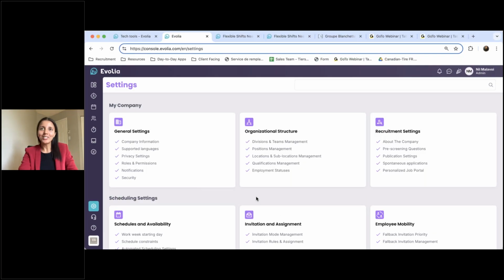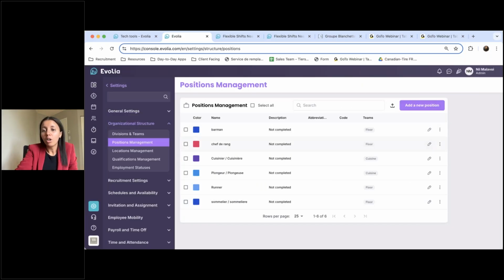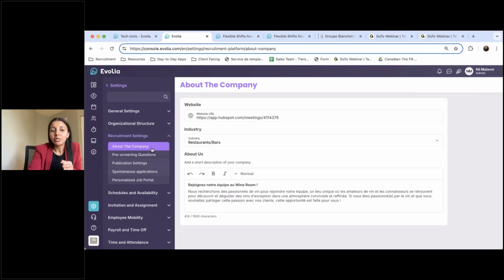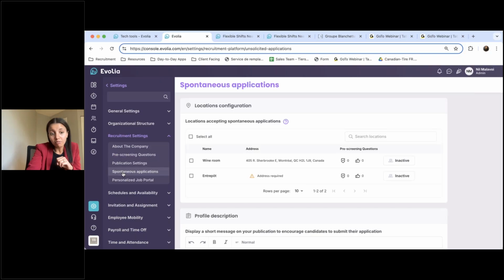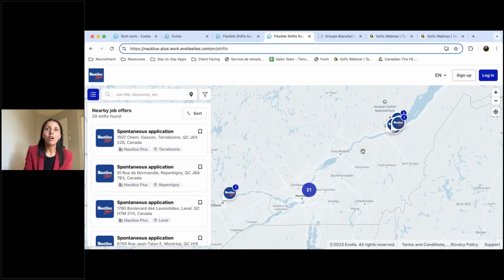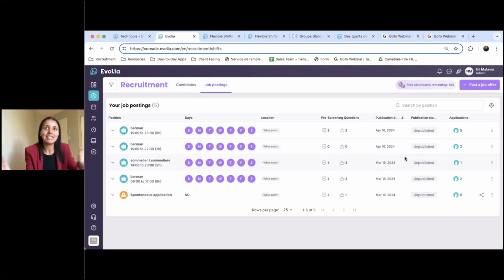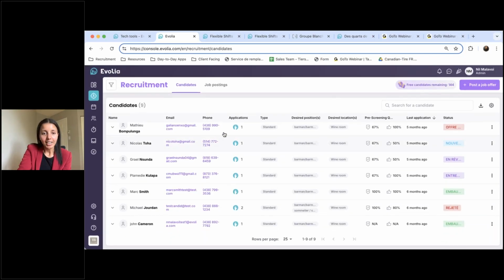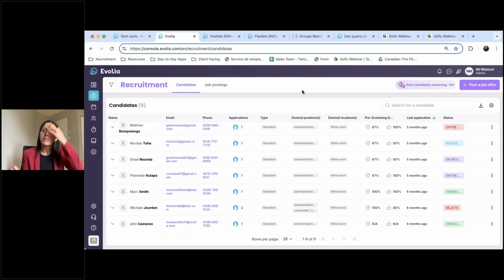Hire Smarter with Evolia: Recruitment Tools Training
Streamline your hiring process and attract more candidates with Evolia. Learn how to set up your job portal, post and optimize listings, and manage applications efficiently.